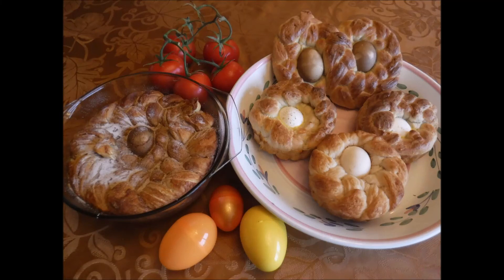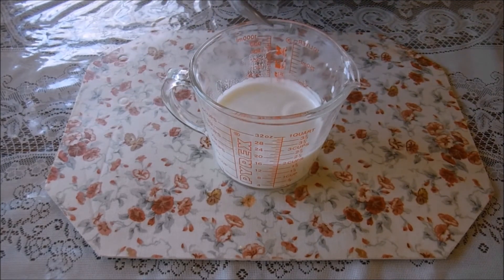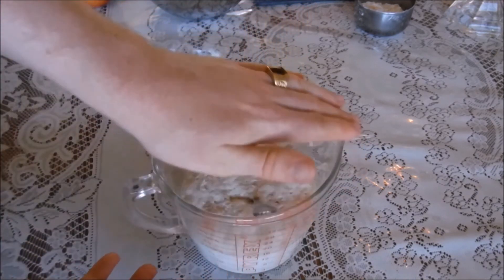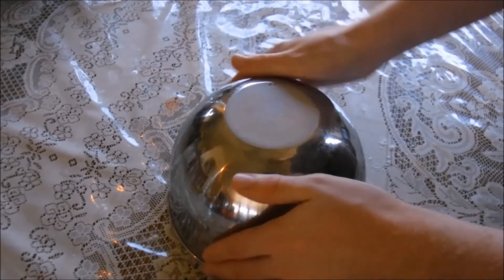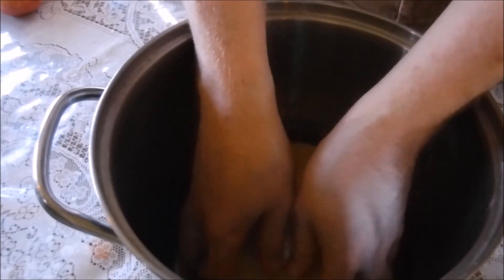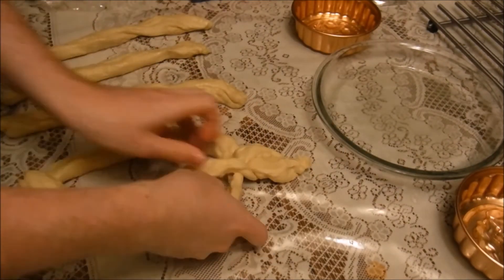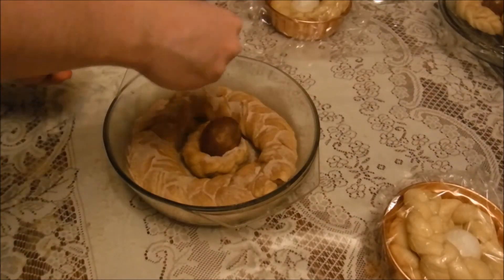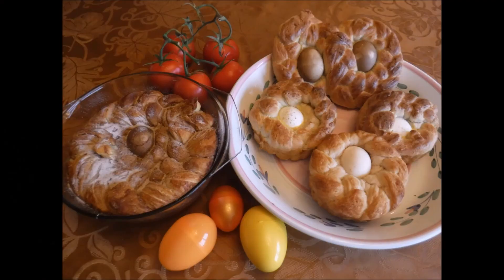Pane Di Pasqua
Changing it up a bit and making a baking tutorial for my future self when i inevitably forget a step of the recipe.